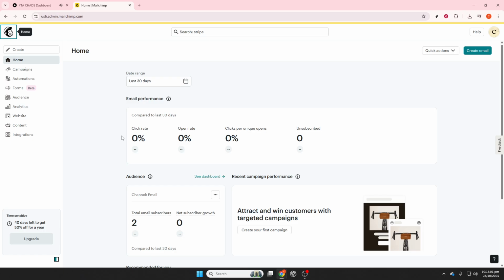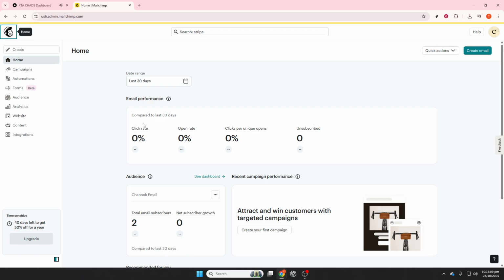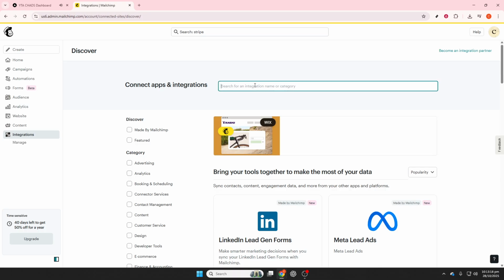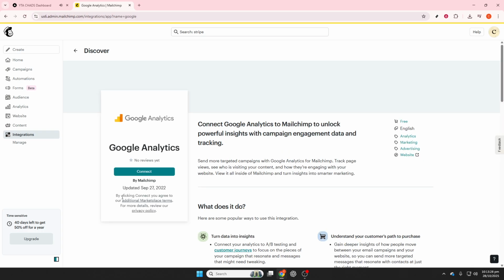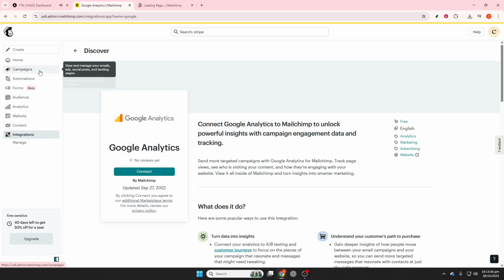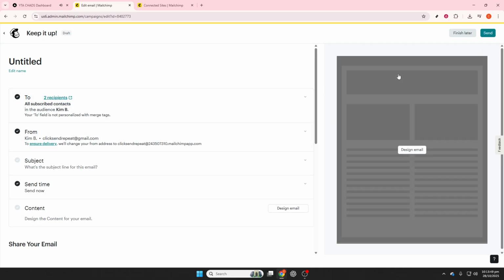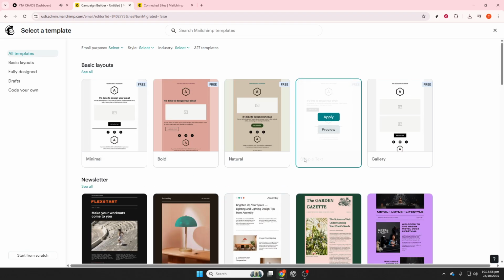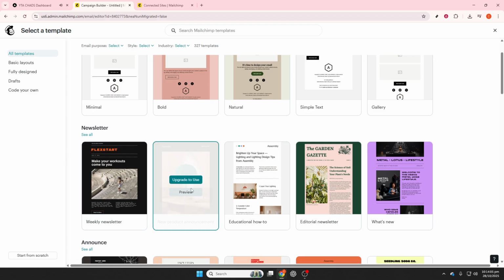How To Connect Mailchimp To Google Analytics 2025! Full Tutorial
Stop guessing and start measuring! 🚀 In this complete 2025 tutorial, you'll learn exactly how to connect Mailchimp to Google Analytics 4 (GA4) to get crystal-clear data on your email marketing performance.

GA4 has changed how we track email clicks, and simply turning on the "link tracking" box in Mailchimp isn't enough anymore. We'll dive deep into UTM parameters—the secret weapon to seeing exactly which emails are driving website traffic, conversions, and revenue.

By the end of this video, you will be able to:

✅ Complete the Mailchimp-to-Google account integration for GA4.

🏷️ Master UTM tagging best practices (Source, Medium, Campaign) for every email.

📊 Find and analyze your Mailchimp email performance in your GA4 Acquisition Reports.

📈 Understand which specific links inside your email are getting the most clicks (using utm_content).

Don't let your email marketing data live in a silo! Watch now and optimize your Mailchimp ROI for 2025 and beyond.